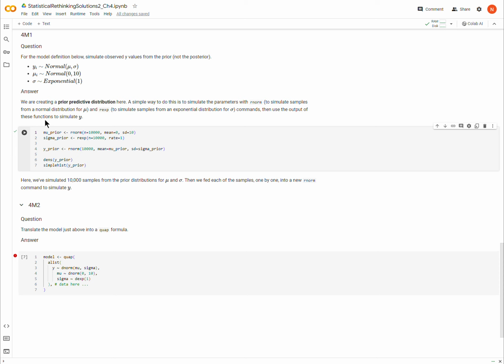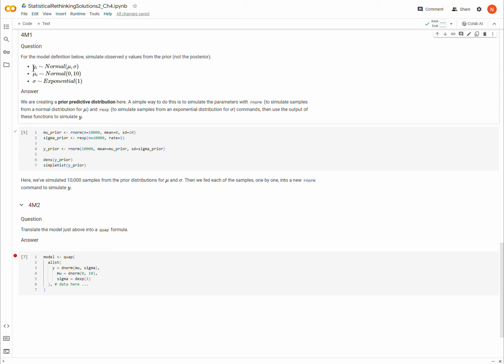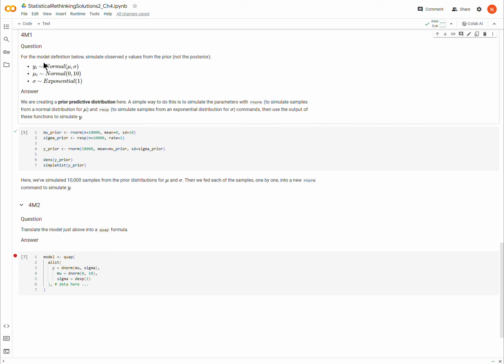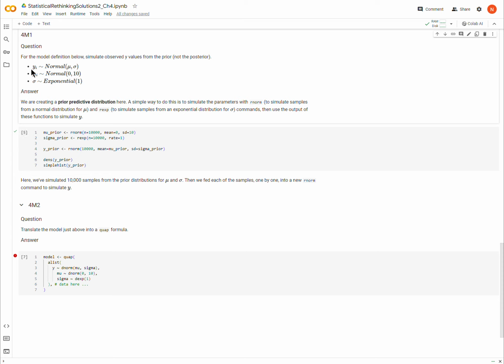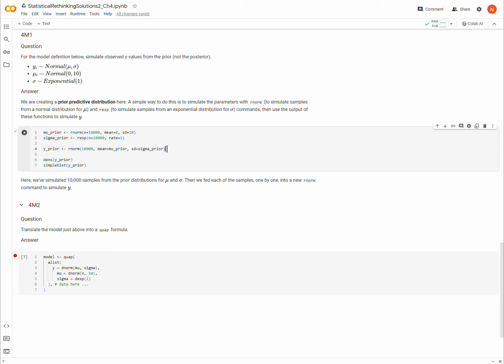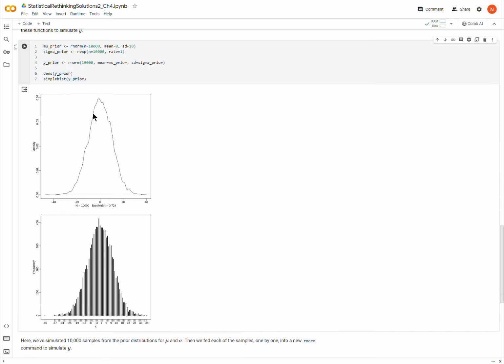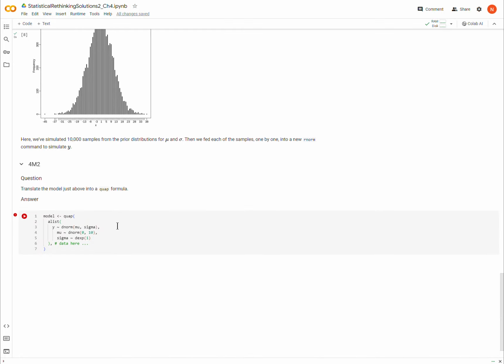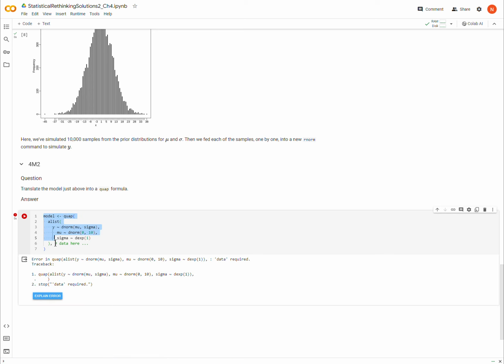Statistical Rethinking (2nd Ed), Solutions to Problems 4M1-4M2 | Prior Predictive Distributions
This video is about questions 4M1-4M2:
- For the model definition below, simulate observed y values from the prior (not the posterior).
yi∼Normal(μ,σ)
μi∼Normal(0,10)
σ∼Exponential(1)
- Translate the model just above into a quap formula.